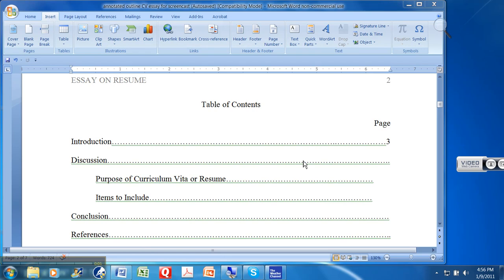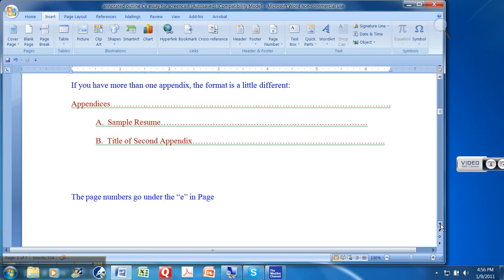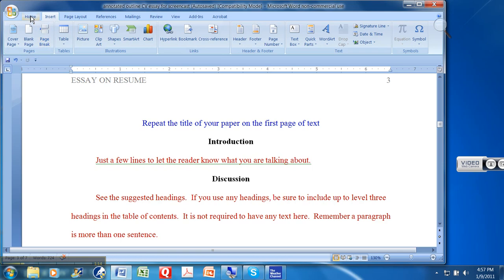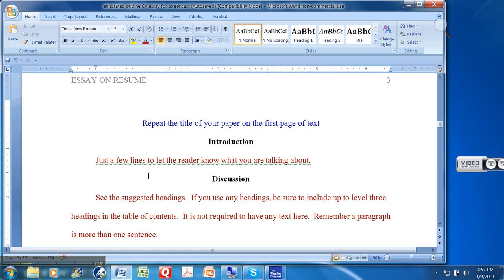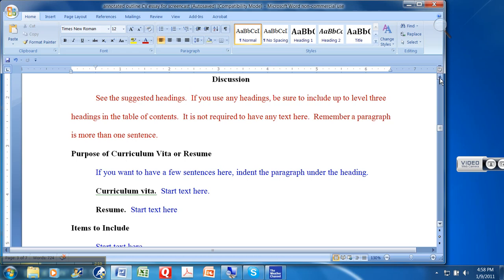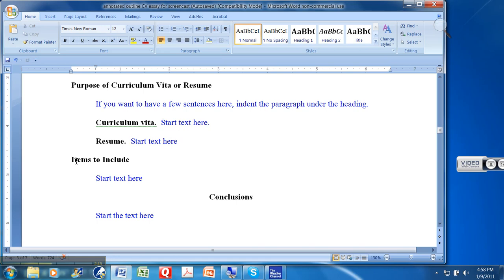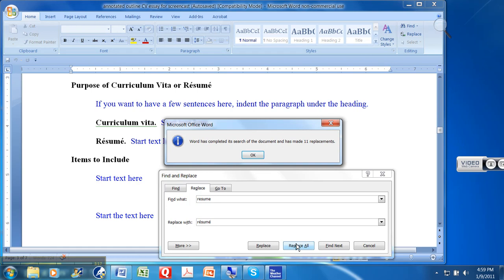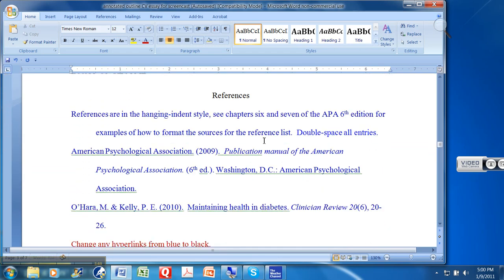WU essay_on_resume_part_2.mp4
WU hsci 5110 essay on resume continues 2/3 parts